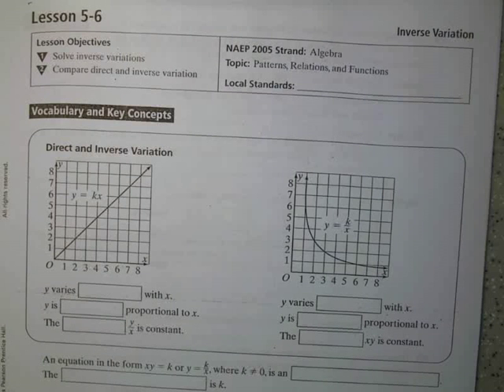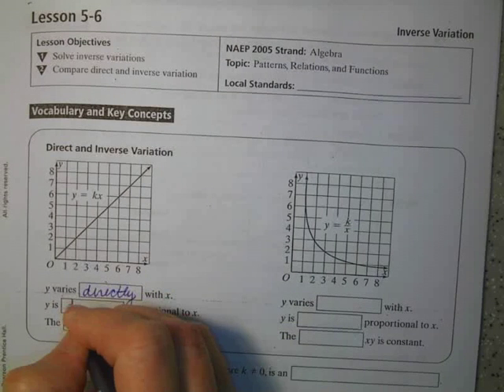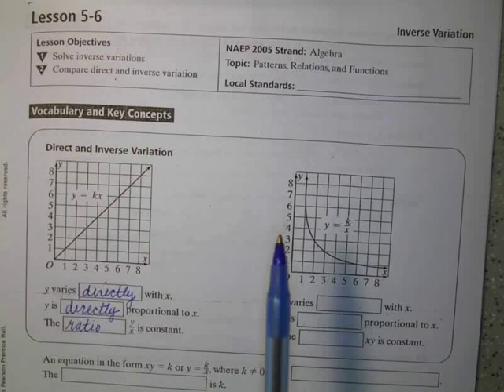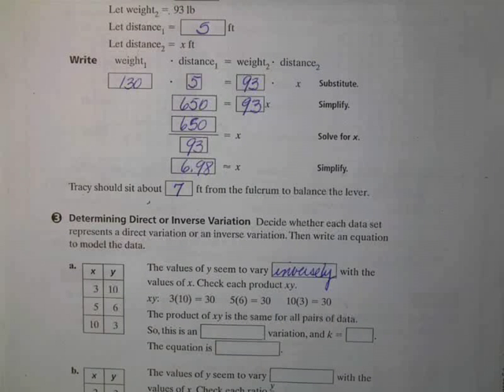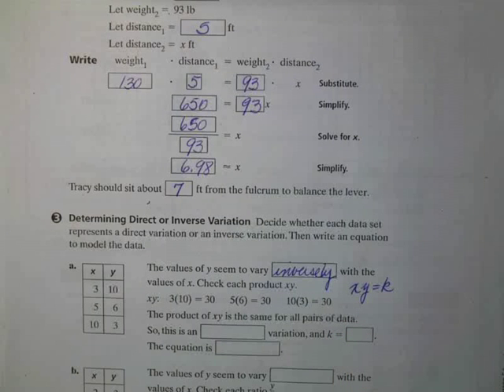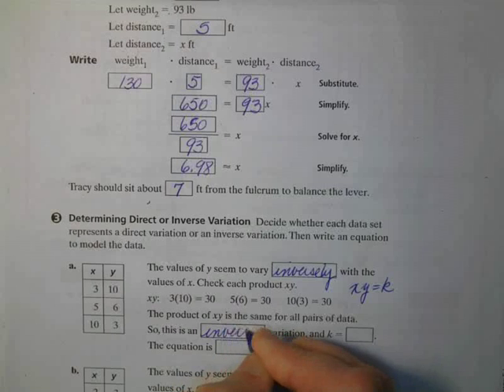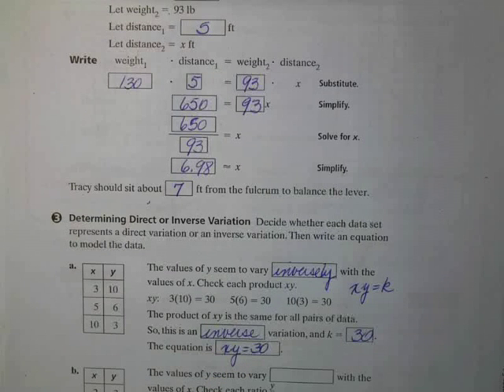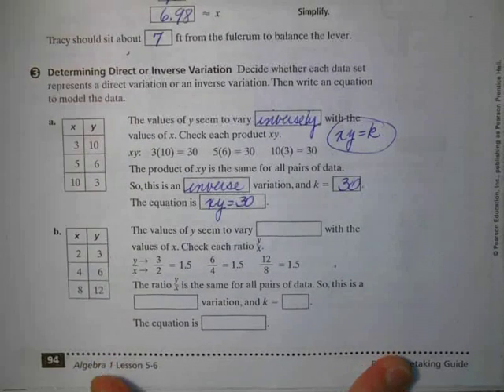Alg Lesson 5-6